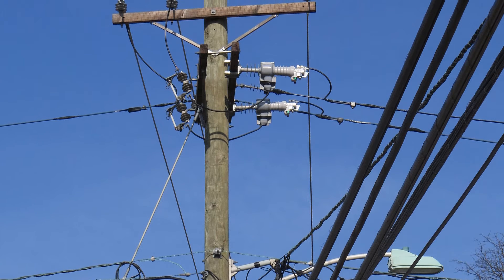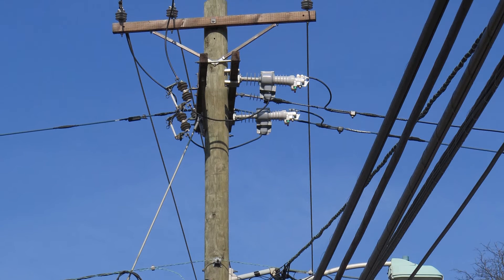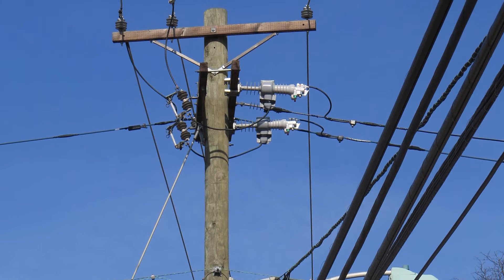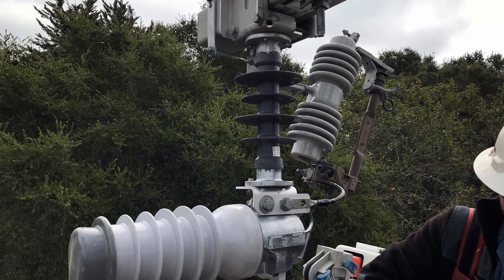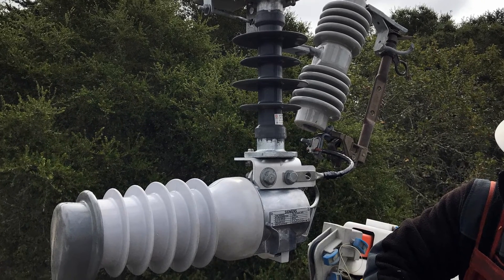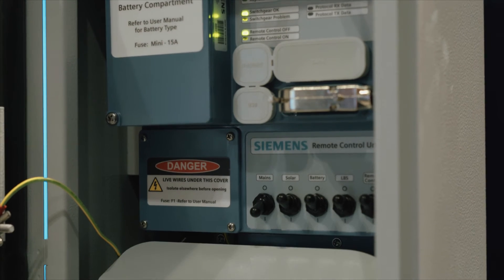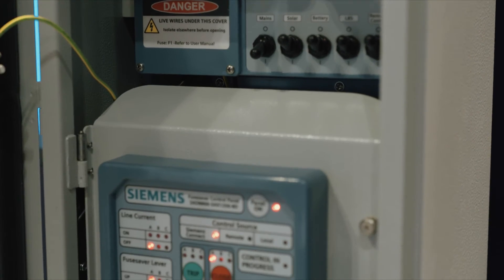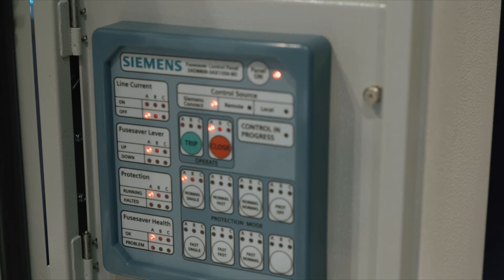Siemens' Fusesaver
As the world's fastest medium-voltage outdoor vacuum circuit breaker, Fusesaver® circuit breaker reduces the impact of temporary faults on lateral lines. Its sub-cycle operating time and wireless communications help utilities increase network reliability while minimizing operating costs of overhead medium-voltage networks.